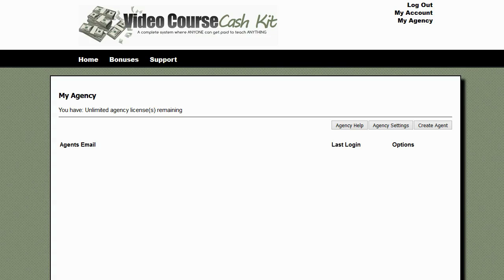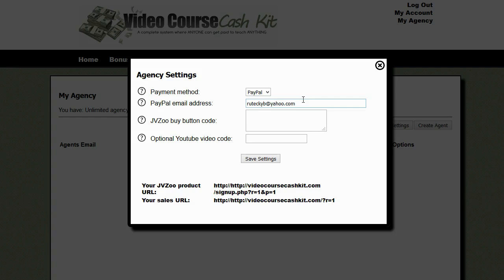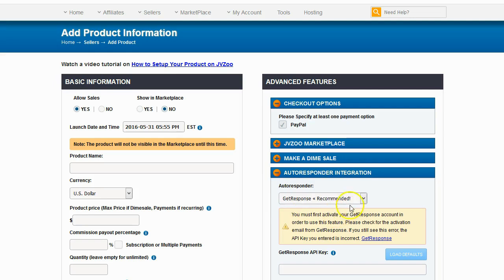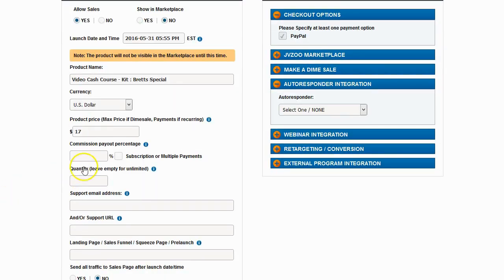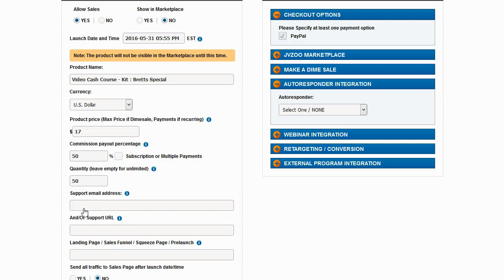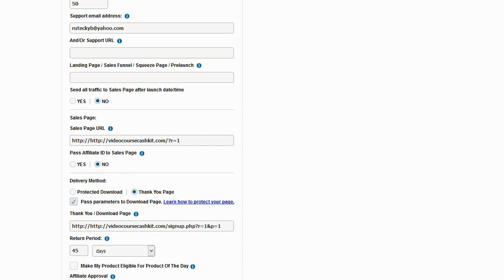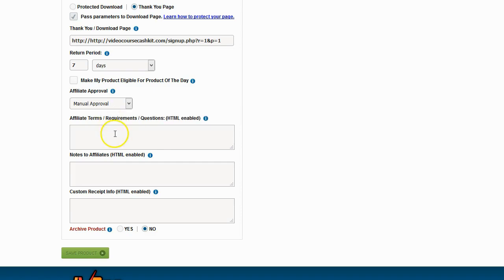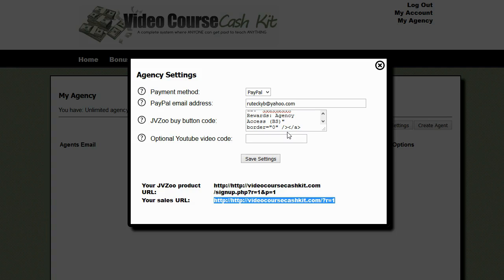Video Course Cash Kit Review - Bonus | Video Course Cash Kit Demo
Video Course Cash Kit Review - Bonus - Video Course Cash Kit Demo with early bird discount by Mike from Main, Brett Rutecky and John Shea.
You can search this video by Video Course Cash Kit Review, Video Course Cash Kit Bonus or Video Course Cash Kit Demo